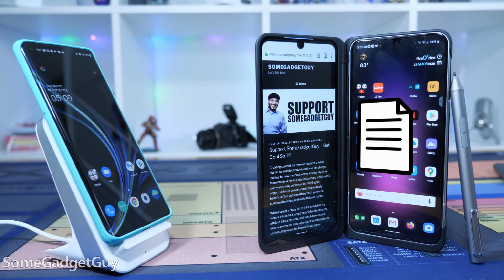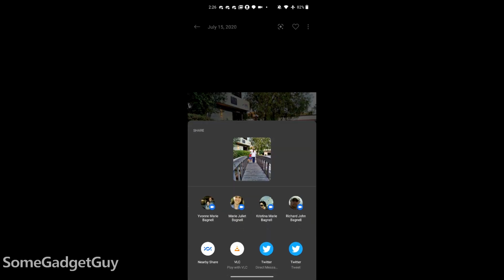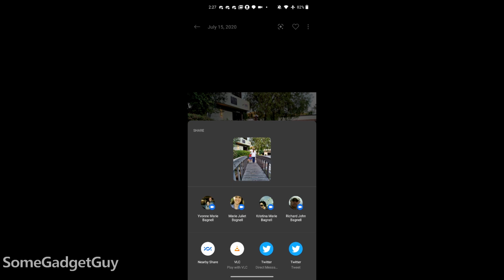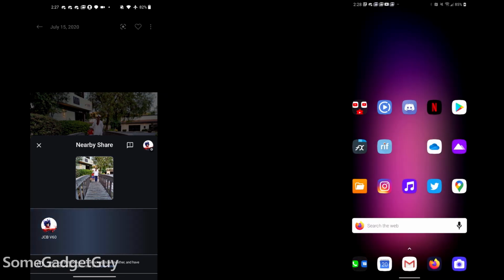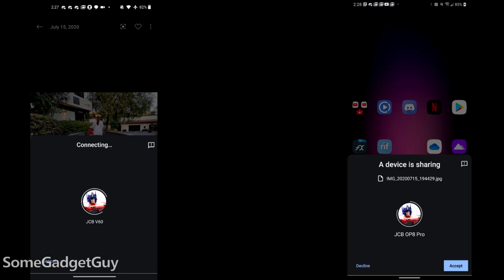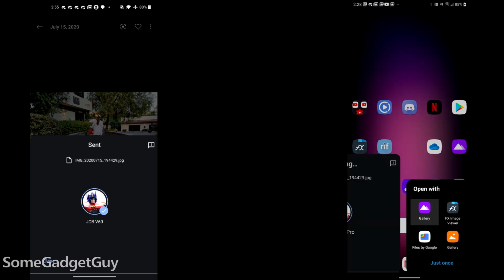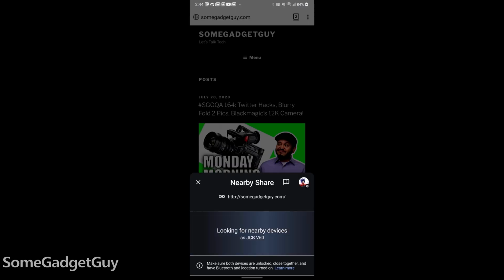Airdrop for Android! Nearby Share Tutorial!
Sending files wirelessly between Android phones is about to get a lot easier! Here's a quick tutorial on Nearby Share!